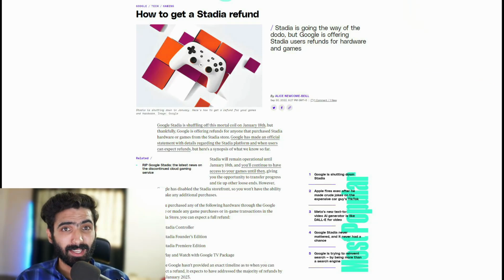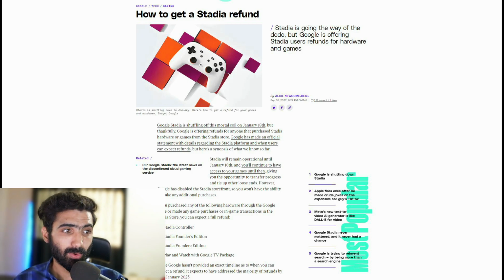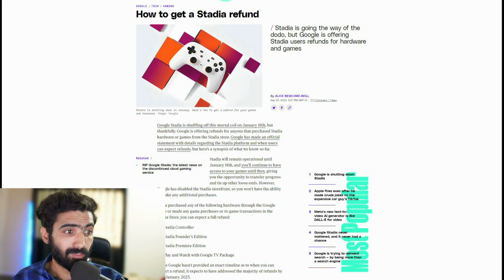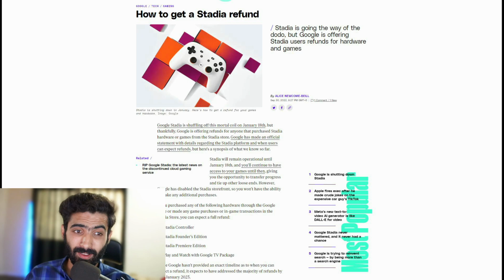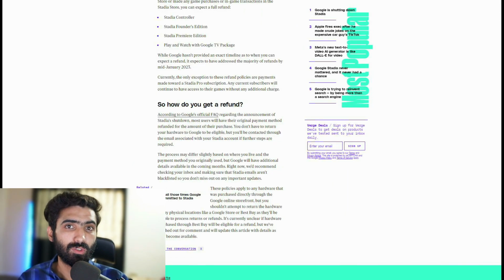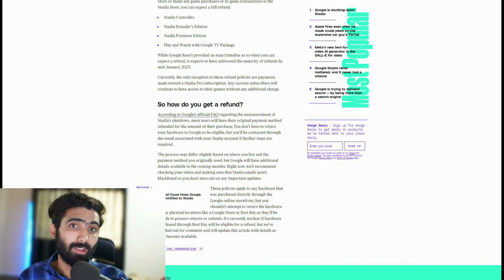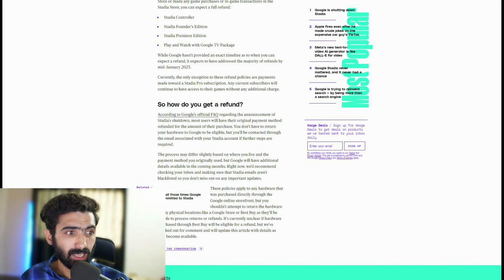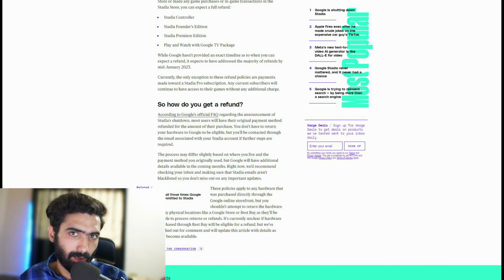Google Stadia Shutdown!? - How to get a Stadia refund?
Google Stadia is shuffling off this mortal coil on January 18th, but thankfully, Google is offering refunds for anyone that purchased Stadia hardware or games from the Stadia store. Google has made an official statement with details regarding the Stadia platform and when users can expect refunds, but here's a synopsis of what we know so far.

Google Stadia:

Stadia will remain operational until January 18th, and you'll continue to have access to your games until then, giving you the opportunity to transfer progress and tie up other loose ends. However, Google has disabled the Stadia storefront, so you won't have the ability to make any additional purchases.

Google Stadia Refund Eligibles:

If you purchased any of the following hardware through the Google Store or made any game purchases or in-game transactions in the Stadia Store, you can expect a full refund:

Stadia Controller
Stadia Founder's Edition
Stadia Premiere Edition
Play and Watch with Google TV Package

While Google hasn't provided an exact timeline as to when you can expect a refund, it expects to have addressed the majority of refunds by mid-January 2023.

Currently, the only exception to these refund policies are payments made toward a Stadia Pro subscription. Any current subscribers will continue to have access to their games without any additional charge.

How to get a Google Stadia Refund?:

According to Google's official FAQ regarding the announcement of Stadia's shutdown, most users will have their original payment method refunded for the amount of their purchase. You don't have to return your hardware to Google to be eligible, but you'll be contacted through the email associated with your Stadia account if further steps are required.

The process may differ slightly based on where you live and the payment method you originally used, but Google will have additional details available in the coming months. Right now, we'd recommend checking your inbox and making sure that Stadia emails aren't blacklisted so you don't miss out on any important updates.

These policies apply to any hardware that was purchased directly through the Google online storefront, but you shouldn't attempt to return the hardware to any physical locations like a Google Store or Best Buy as they'll be unable to process returns or refunds.

Conclusion:

Stadia is going the way of the dodo, but Google is offering Stadia users refunds for hardware and games although it's currently unclear if hardware purchased through Best Buy will be eligible for a refund.

If you're a parent or guardian looking to get your kid a new phone, look no further! Clean Phone allows you to manage your kid's phone from anywhere. It offers you complete parental control and tons of amazing features. You can easily pick and choose which apps and games your child can use! It supports complete phone monitoring, including phone call and SMS usage. You can even control how long and how often your kids can use apps or the internet. You can also check and manage their call logs, SMS logs and screen time. Over 1000 parents have mental peace because of clean phone.